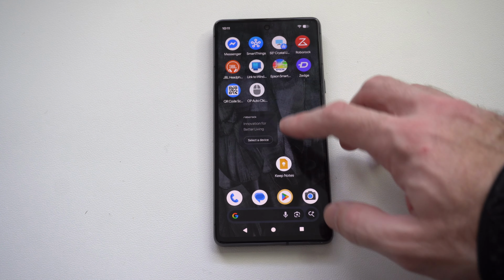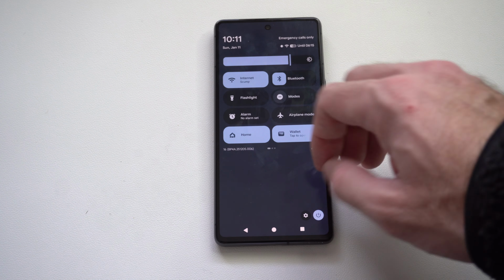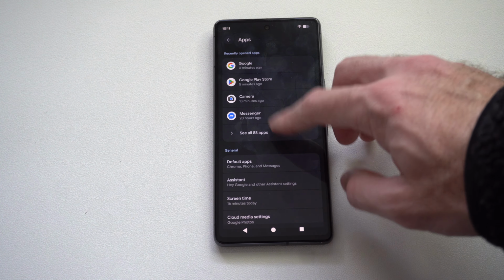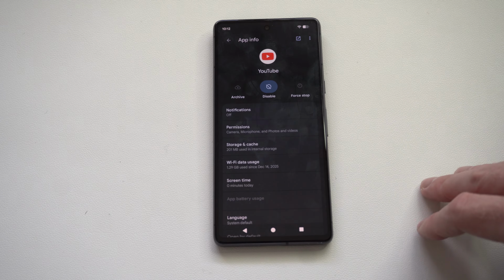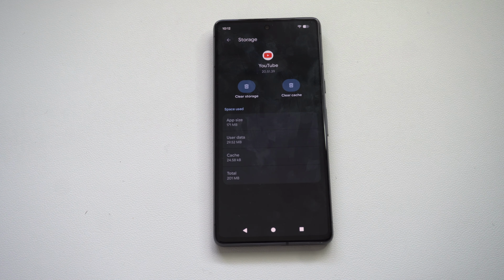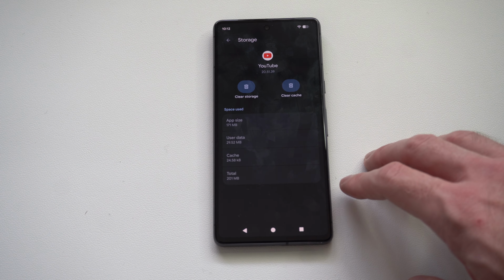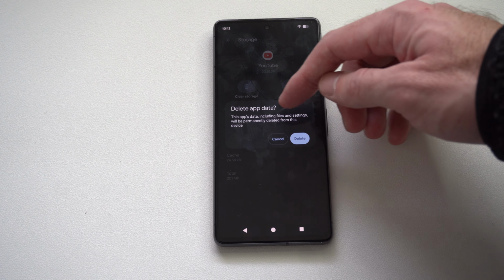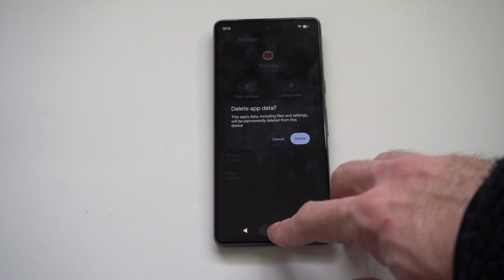How to Sign Out of Youtube Account on Android Phone (Best Method)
To sign out of YouTube on an Android phone, you need to remove your Google account from the device via the YouTube app or device settings, which will sign you out from both YouTube and other Google apps.
Step-by-Step Guide

Option 1: Sign Out via YouTube App
Open the YouTube app on your Android device

Tap your profile picture in the top-right corner to access account options

Select Switch account from the menu
Scroll and tap Manage Accounts on this device

Choose the account you want to sign out from and tap Remove account

Confirm by tapping Remove account again. Your YouTube account along with other Google apps on the Android device will be signed out